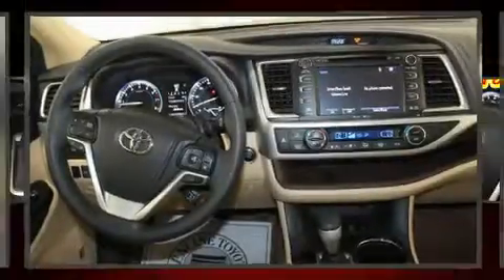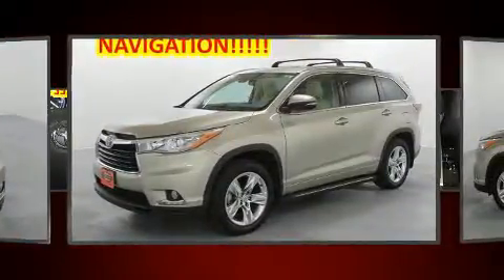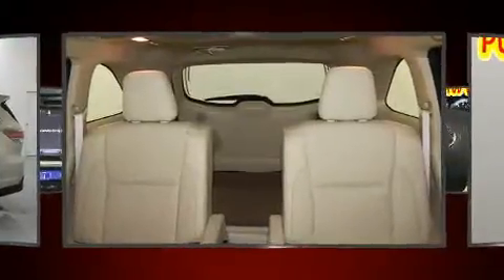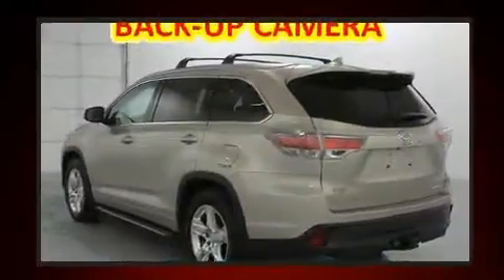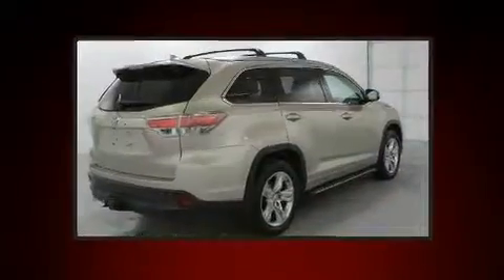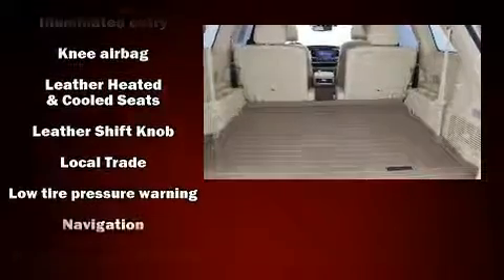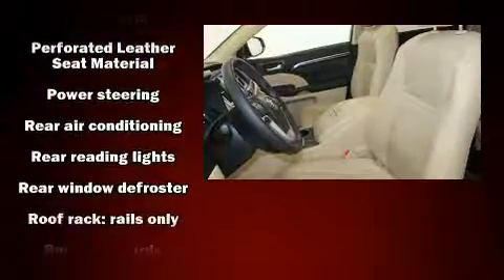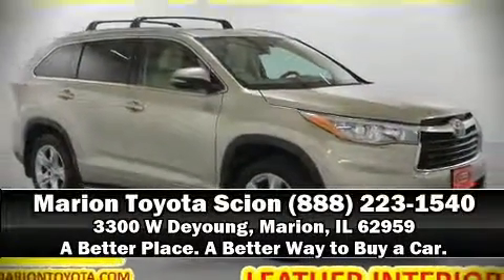2015 Toyota Highlander Limited in Marion, IL 62959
Marion Toyota
3300 W Deyoung

Experience driving perfection in the 2015 Toyota Highlander. A 3.5 liter V-6 engine pairs with a sophisticated 6 speed automatic transmission, and for added security, dynamic Stability Control supplements the drivetrain. It's equipped with tons of terrific amenities, but it won't break your budget. Like all wheel drive, front and rear reading lights, 1-touch window functionality, an outside temperature display, remote keyless entry, an overhead console, rear wipers, and power windows. Third row seats expand the maximum passenger capacity to 8. Audio features include a CD player with MP3 capability, steering wheel mounted audio controls, and 6 speakers, providing excellent sound throughout the cabin. Toyota ensures the safety and security of its passengers with equipment such as: dual front impact airbags with occupant sensing airbag, head curtain airbags, traction control, anti-whiplash front head restraints, a panic alarm, and 4 wheel disc brakes with ABS. Brake assist technology provides extra pressure when applying the brakes. This vehicle has achieved Certified Pre-Owned status, by passing Toyota's comprehensive certification process. We pride ourselves in the quality that we offer on all of our vehicles. Stop by our dealership or give us a call for more information.